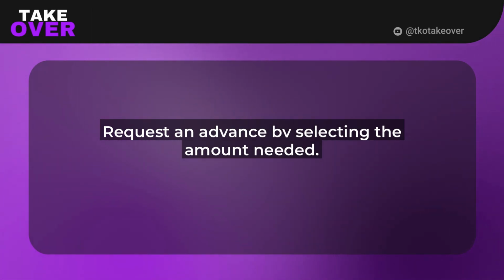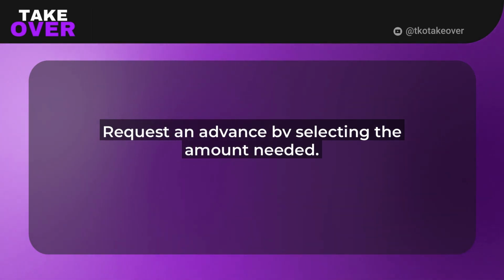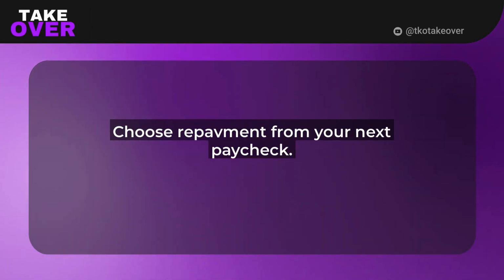How To Use Payactiv 2025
How to use Payactiv, Payactiv tutorial 2025, How to use Payactiv app, Getting started with Payactiv, Payactiv login guide, How to access Payactiv on mobile, Payactiv features explained, Step by step guide to Payactiv, What is Payactiv and how to use it, How to sign up for Payactiv, Payactiv withdrawal process tutorial, Troubleshooting Payactiv app issues, Payactiv for employees how to use, How to use Payactiv on iPhone, Payactiv on Android step by step, Latest updates for Payactiv 2025, Benefits of using Payactiv app, How to set up Payactiv account, Checking Payactiv balance guide, Advanced tips for Payactiv users